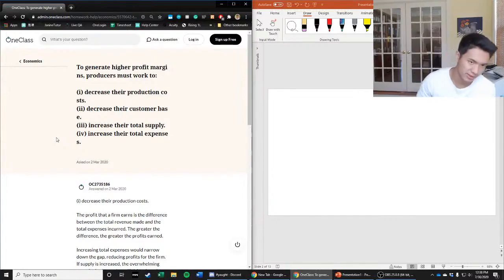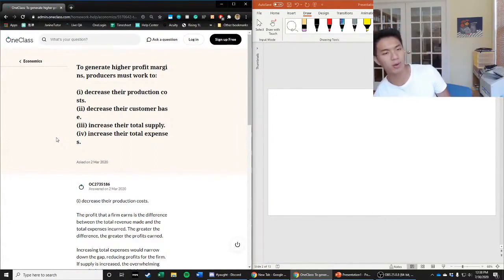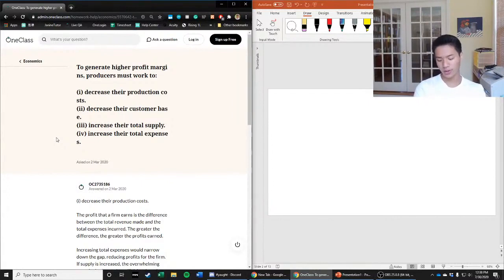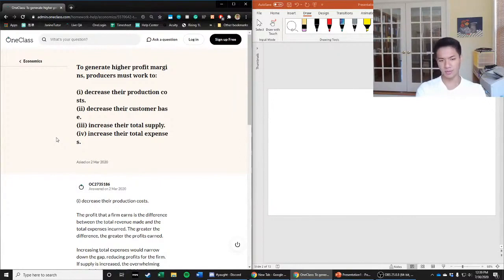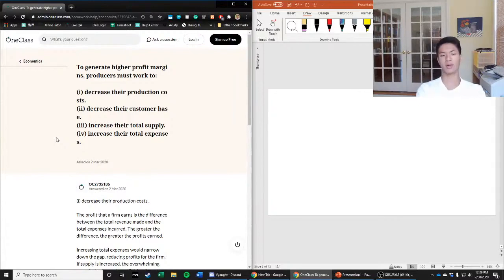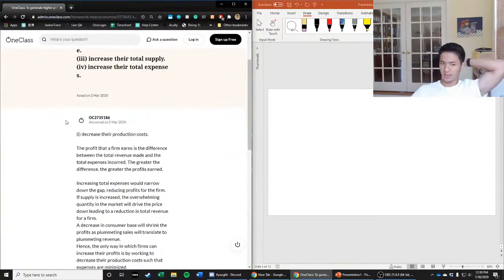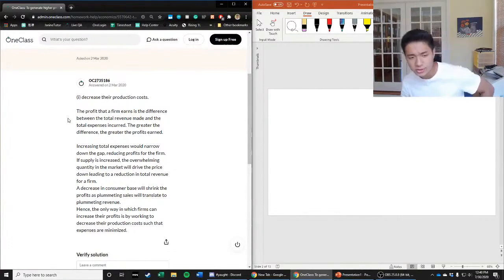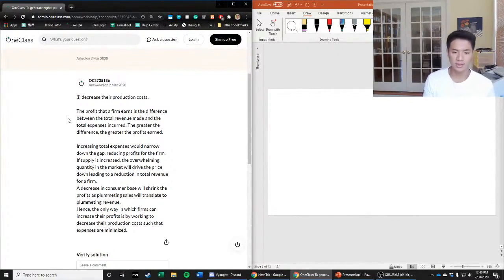To generate higher profit margins, producers must work to: (i) decrease their production costs. (ii)